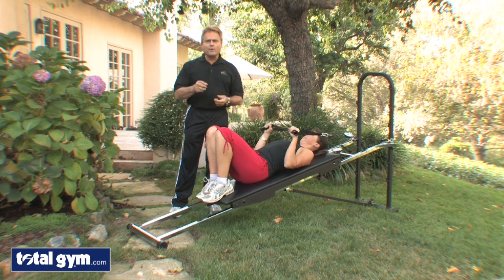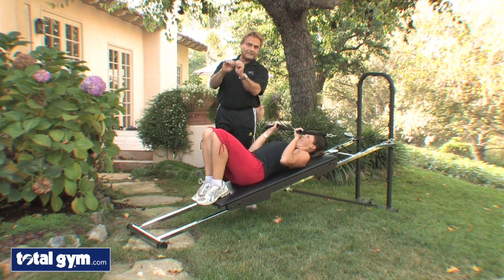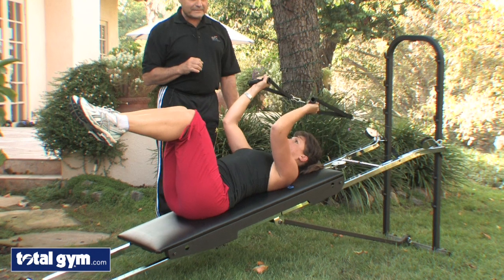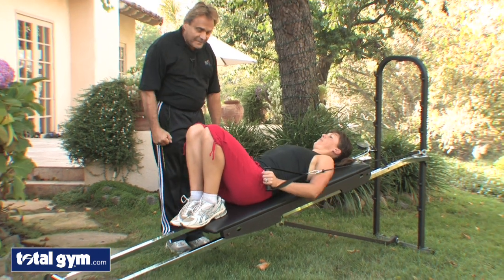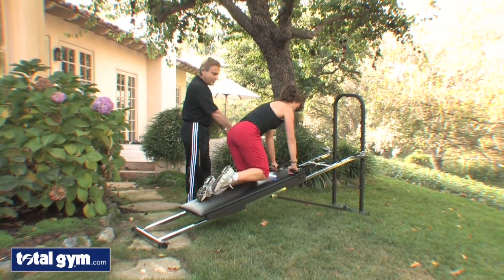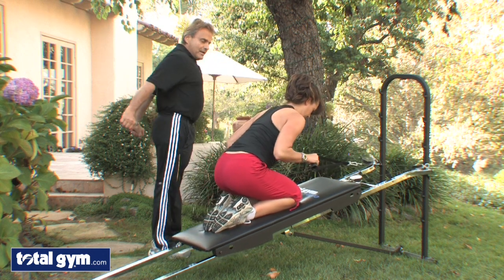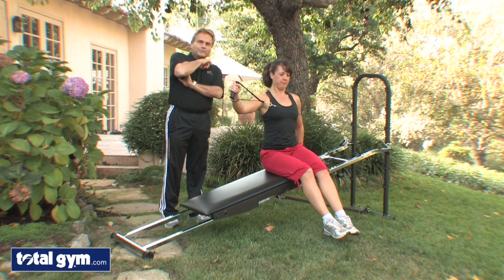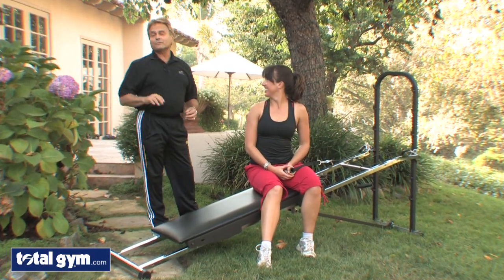Total Gym Exercises Triceps Sequence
Follow along with Tom and Nicole as they show you how to get your triceps looking great.